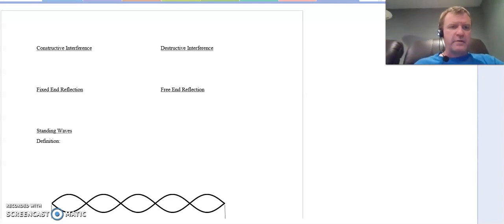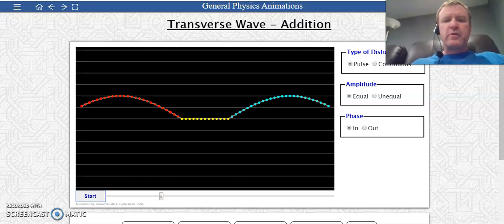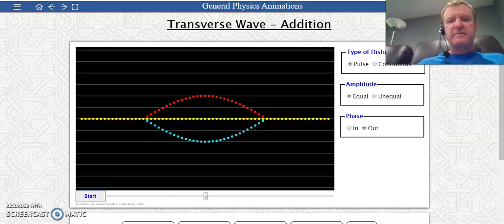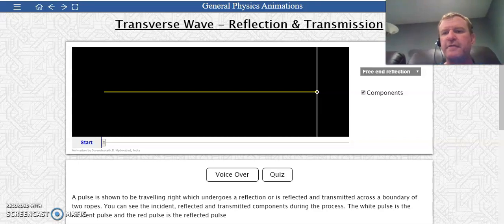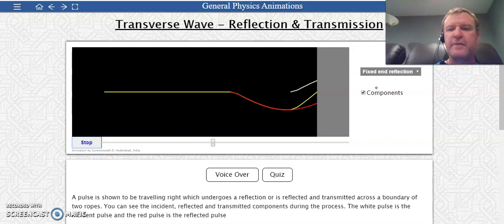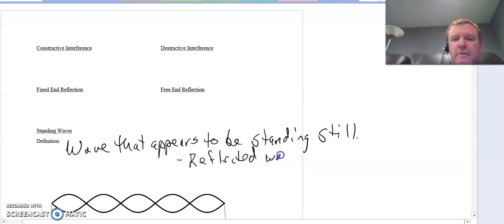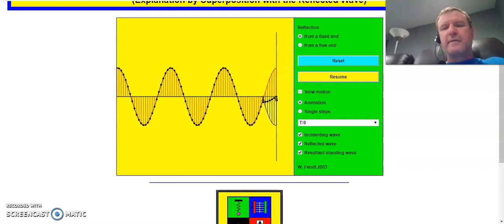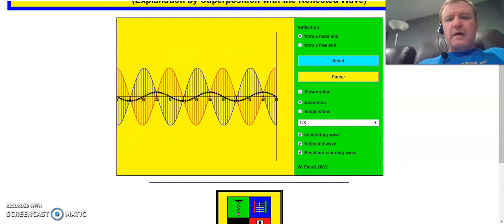Wave Interference and Reflection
Intro to wave interference and reflection.
Awesome simulations used:
- Look under "Wave Motion" for "Addition" and "Reflection and Transmission"